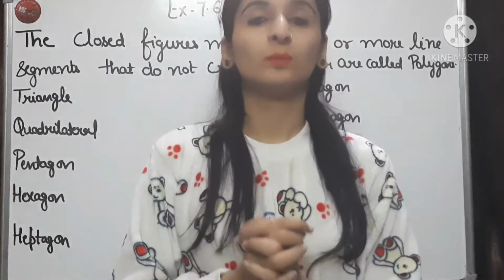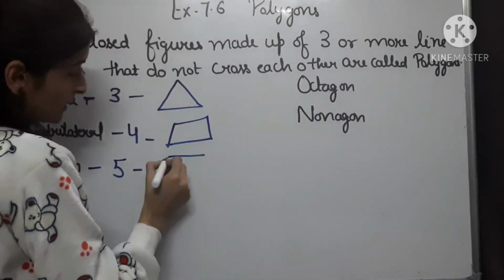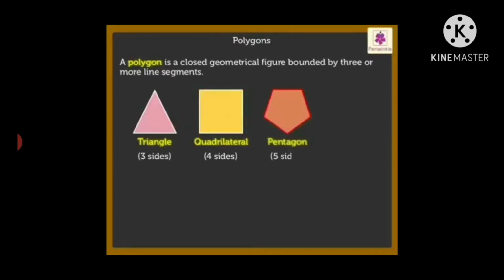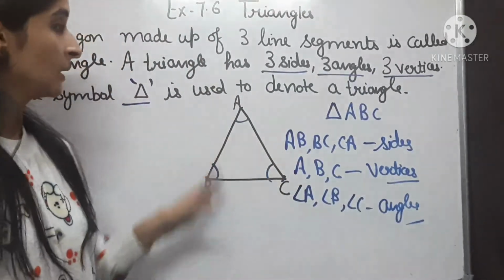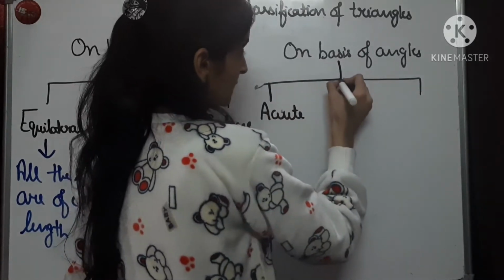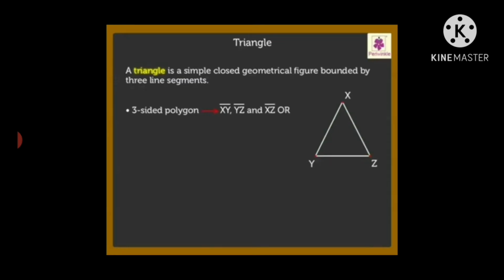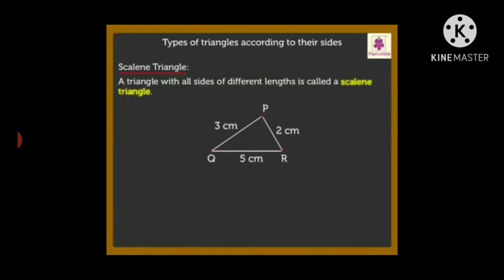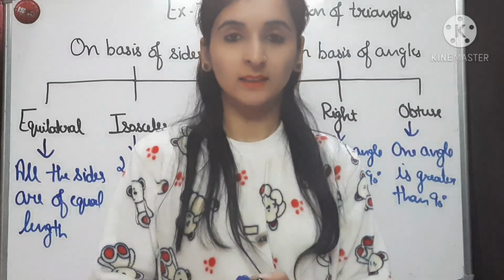class 5th (19th November )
polygons and triangles